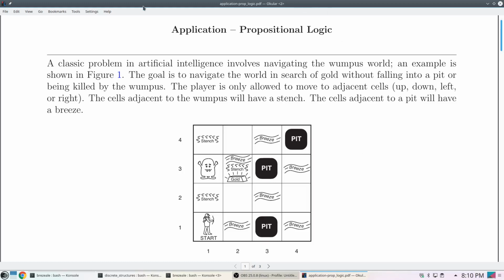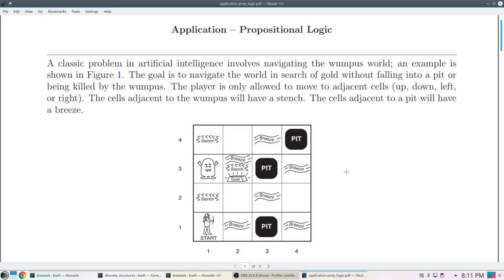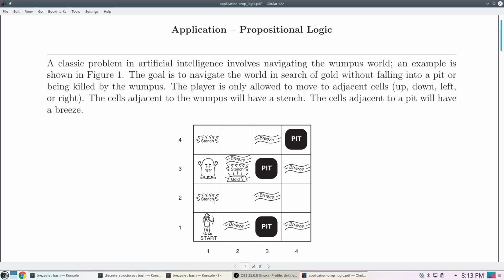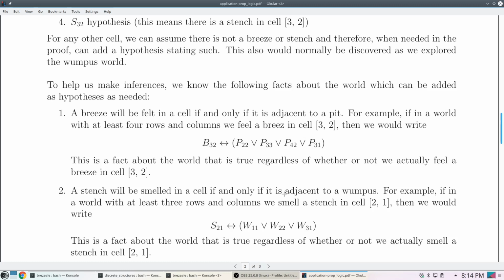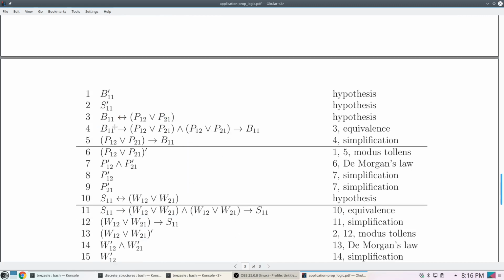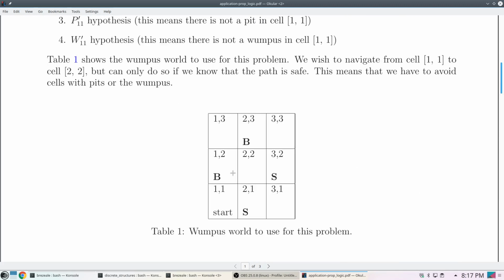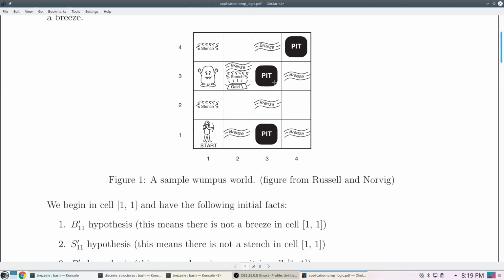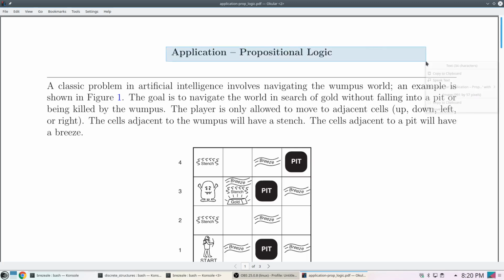Discrete Structures: Logic -- Application of Propositional Logic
I demonstrate how to use propositional logic to navigate the Wumpus World, which is a famous artificial world used to test different Artificial Intelligence approaches.